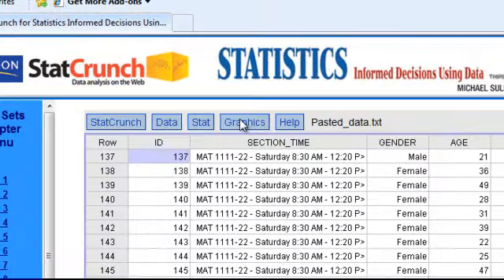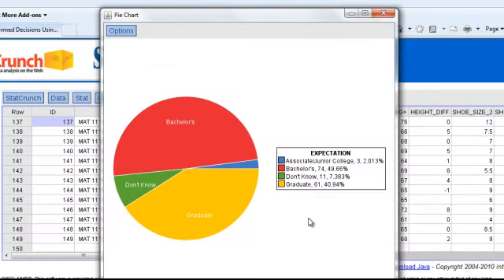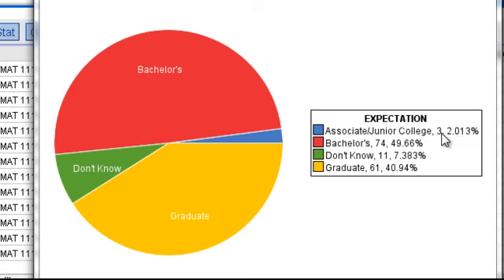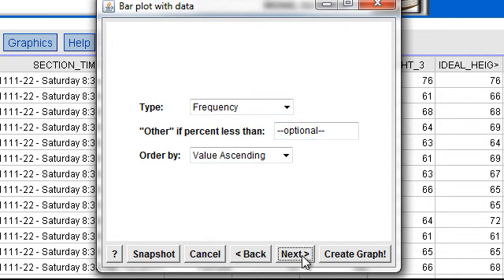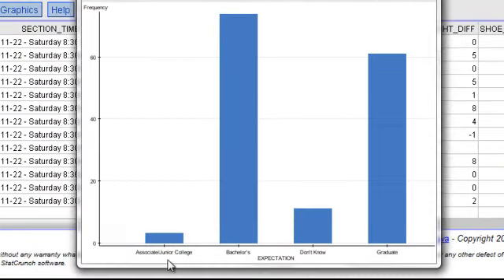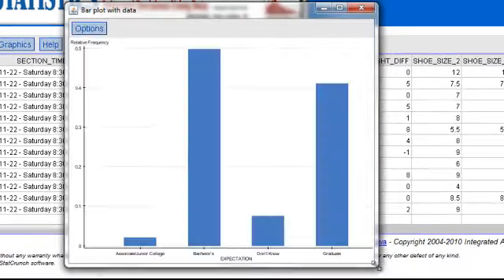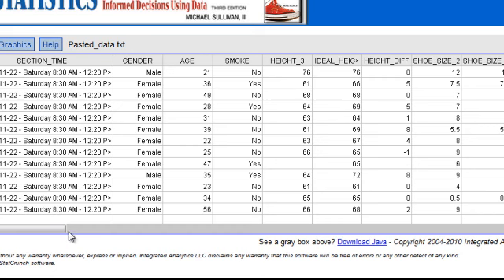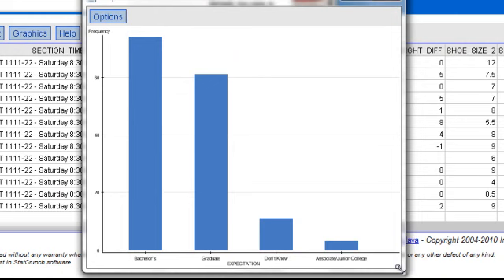Qualitative Data Pie Bar StatCrunch